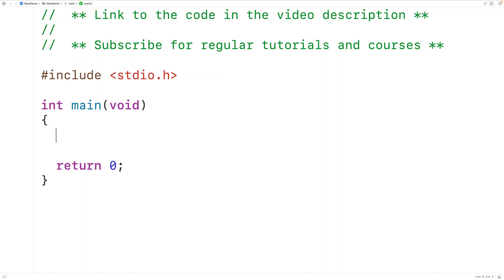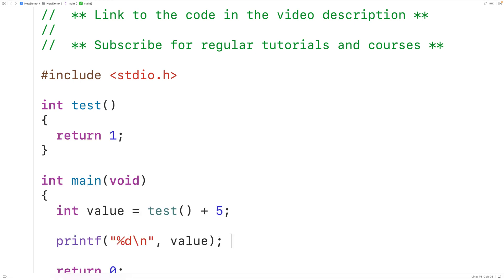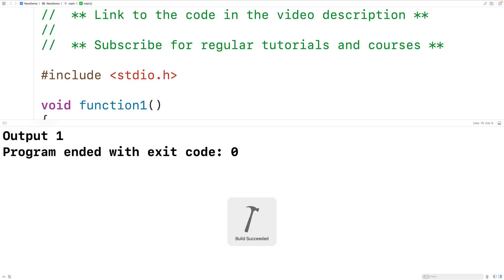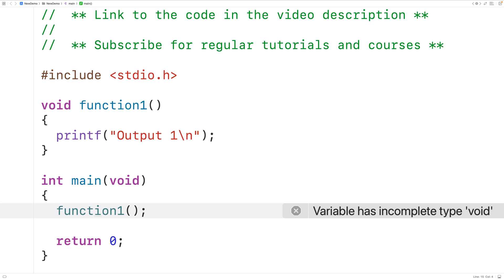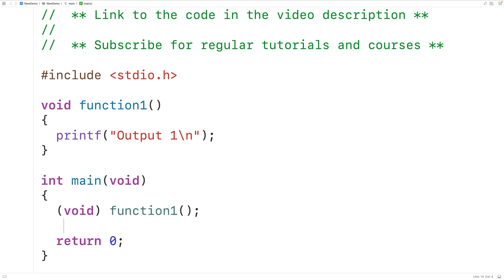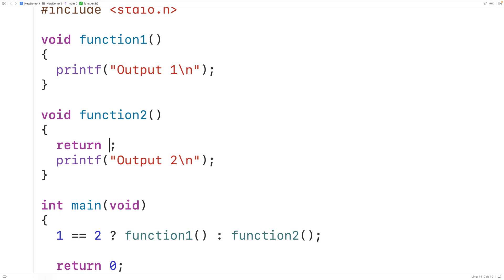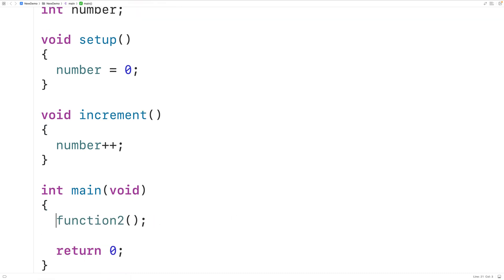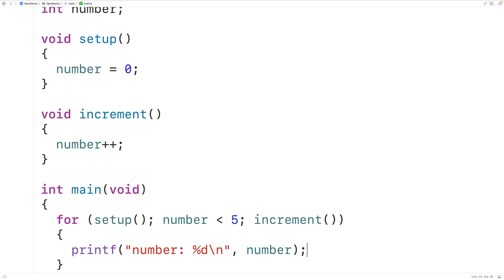Legal Ways To Call Void Functions | C Programming Tutorial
Learn about the different legal ways to call void functions in C. This video is mostly just for fun as the unusual but still legal ways that we can call void functions are either not useful or generally considered bad practice.  Source code to build a portfolio that will impress employers!